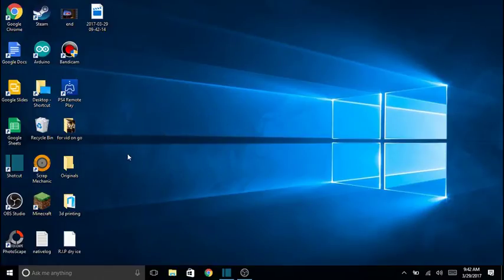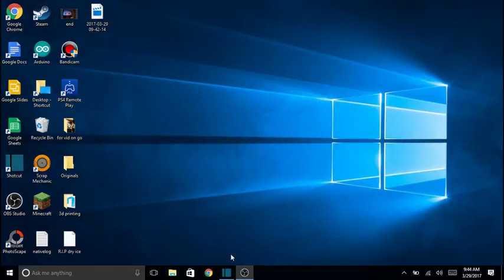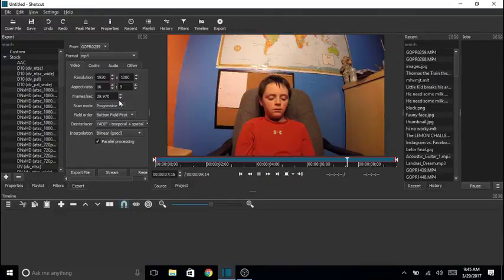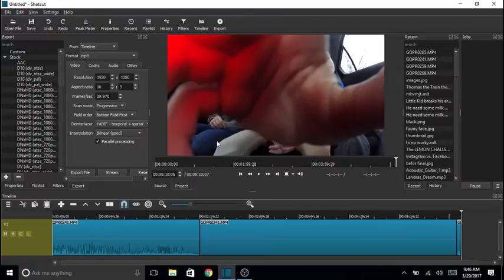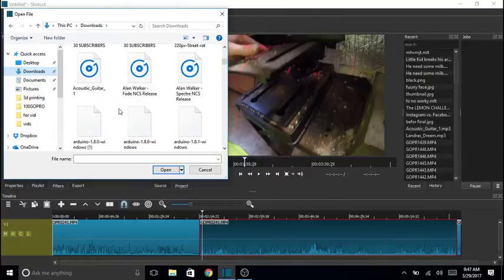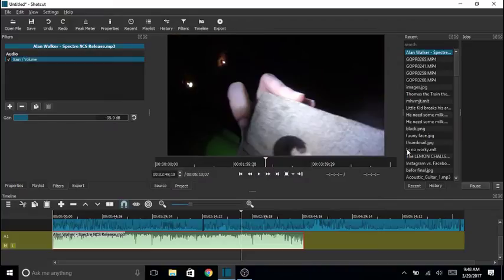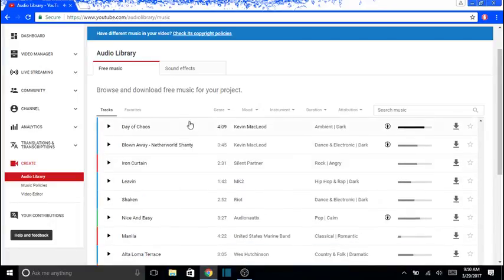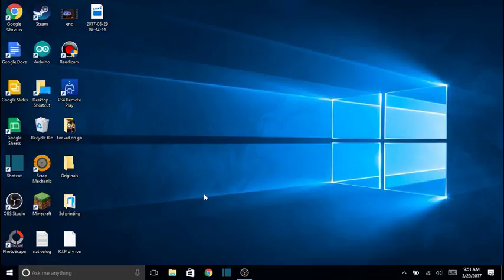How to Download and use Shotcut (The Basics)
How to use Shotcut
shotcut is the editing software I use